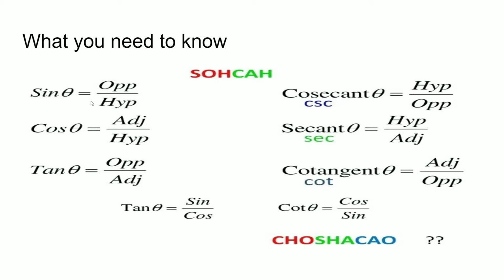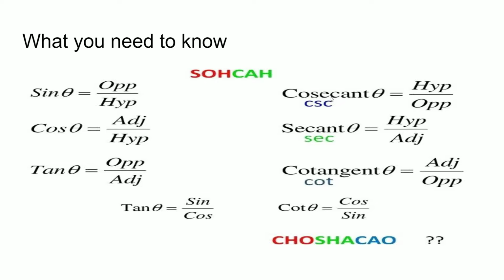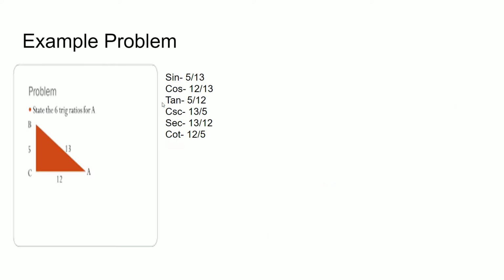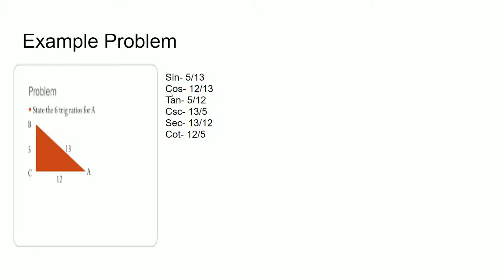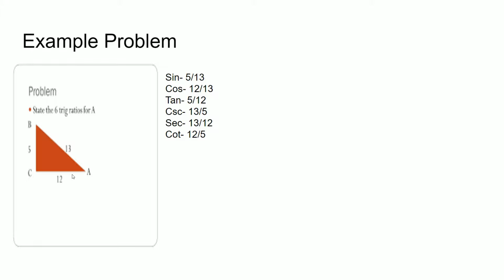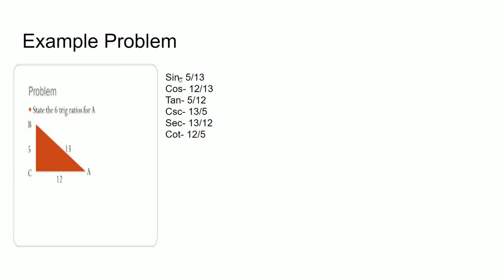Finding Reciprocal trig functions by Andrew Huynh